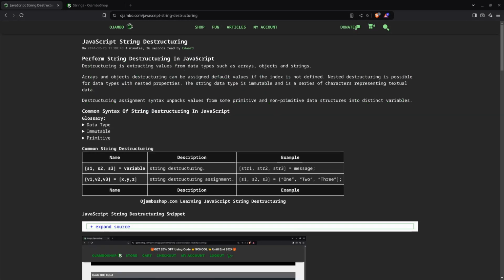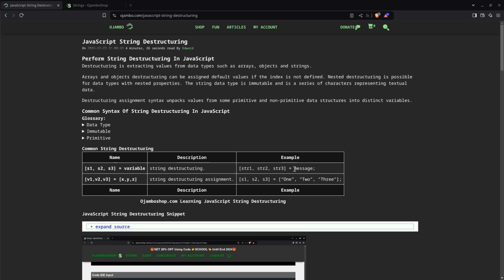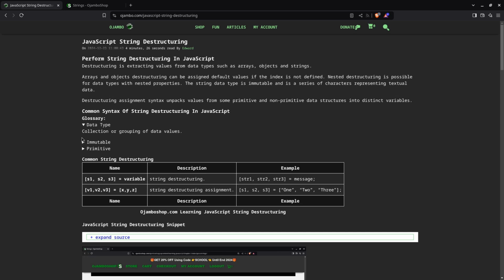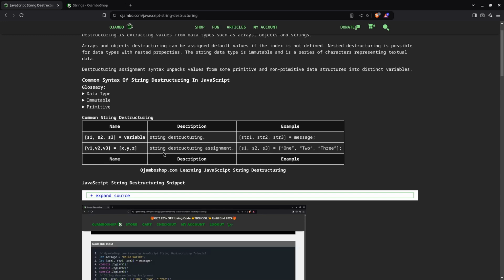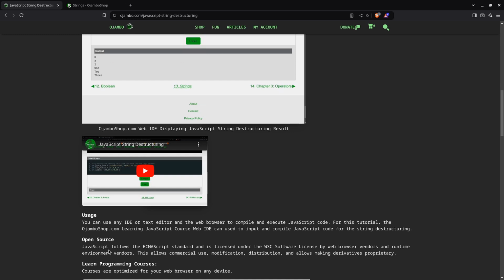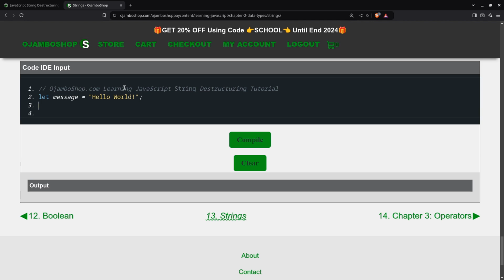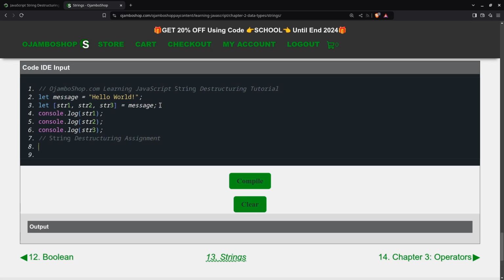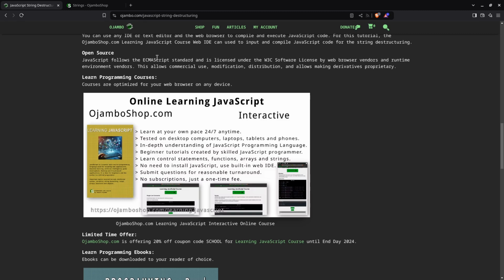JavaScript String Destructuring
JavaScript makes it easy to use the string destructuring expressions.
Use the destructuring assignment syntax to unpack values from applicable data types into distinct variables.